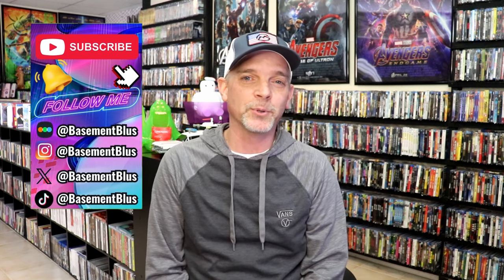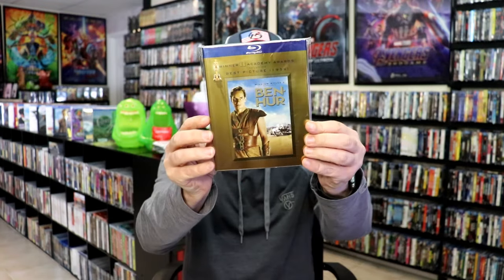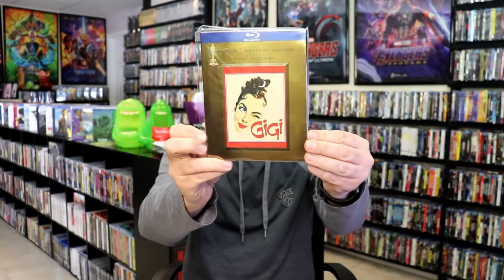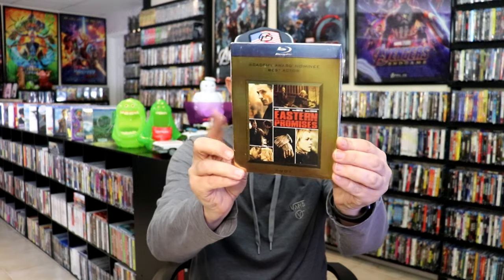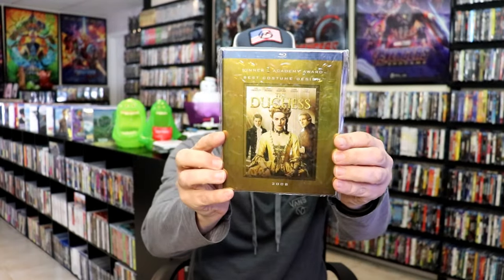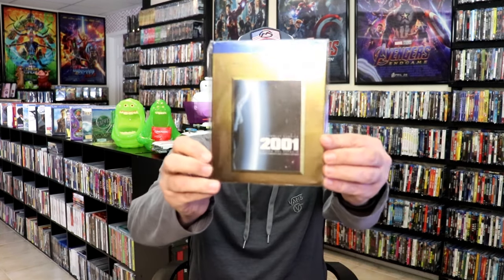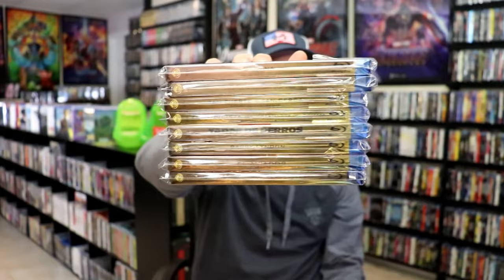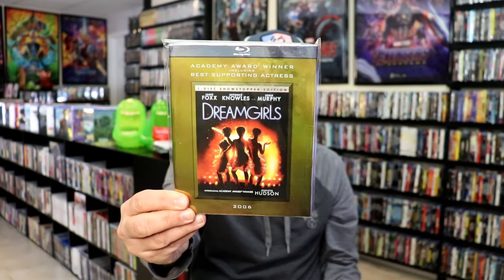Slipcover Saturday - Academy Award Slipcover Collection | 58 Total